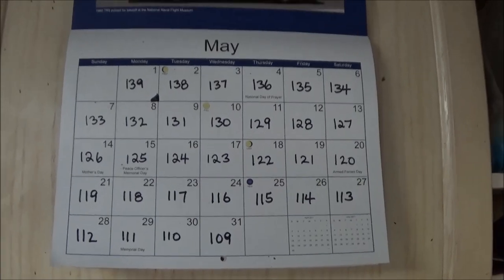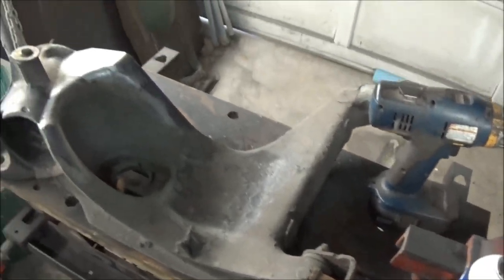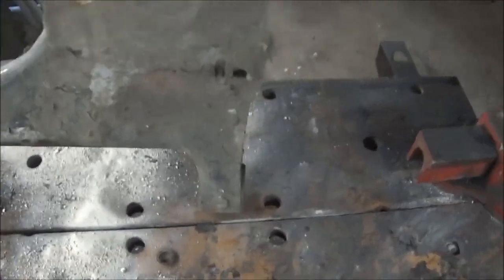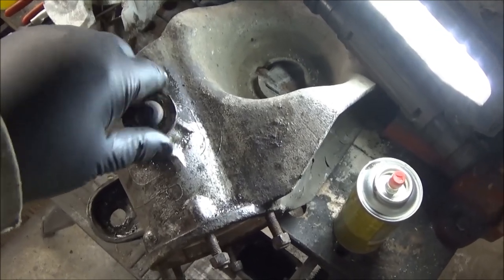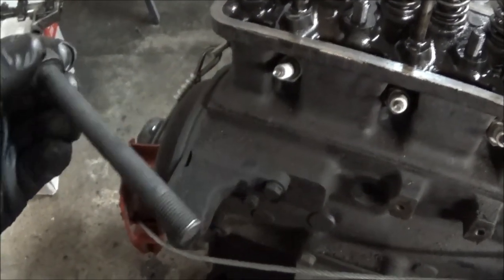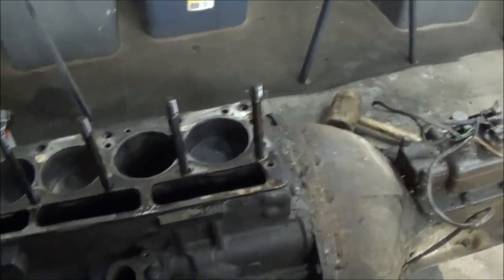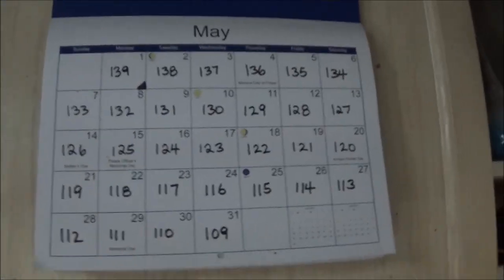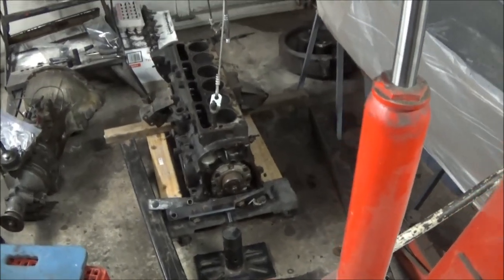T-Minus 128,1968 Triumph TR250 Restoration, Trailing Arm Engine Tear Down Part 1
Engine Tear Down Part 1